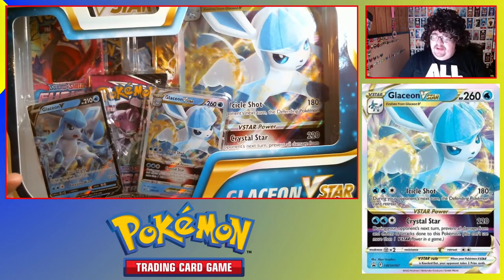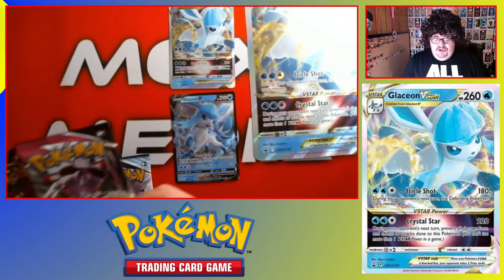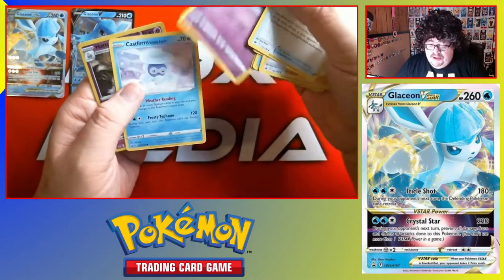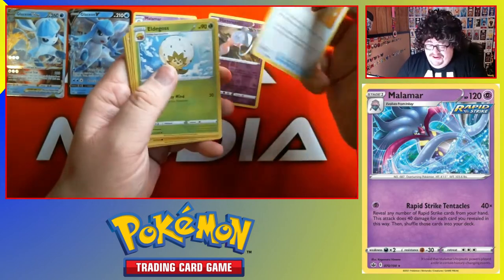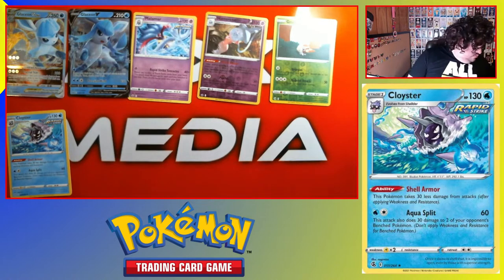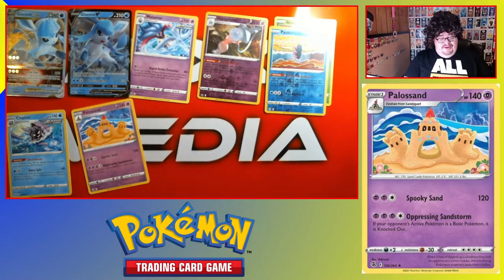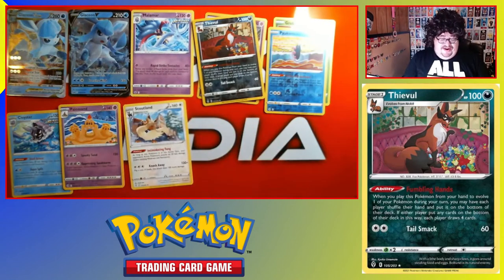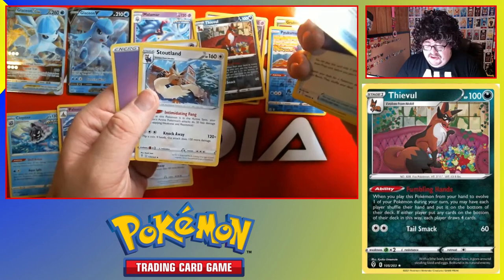Glaceon VSTAR Special Collection Opening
Let's Go!